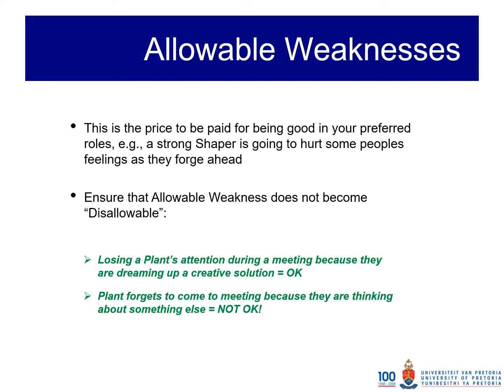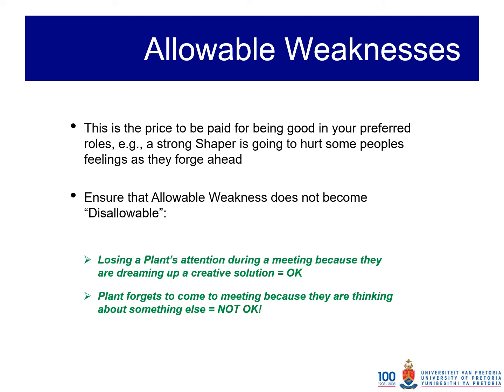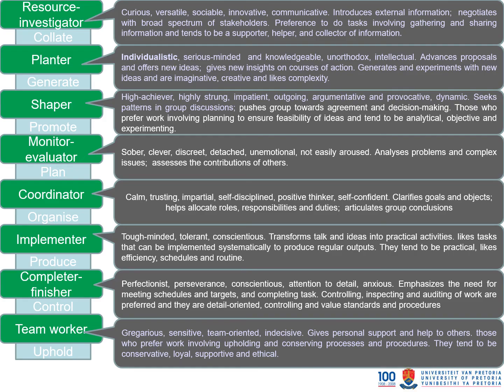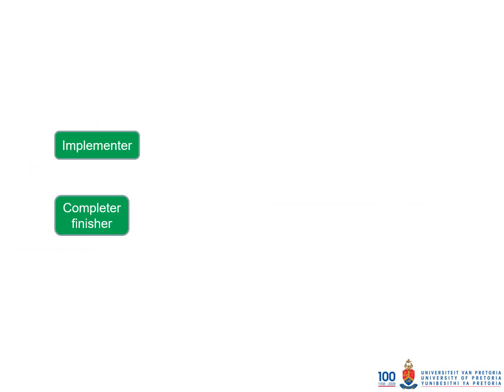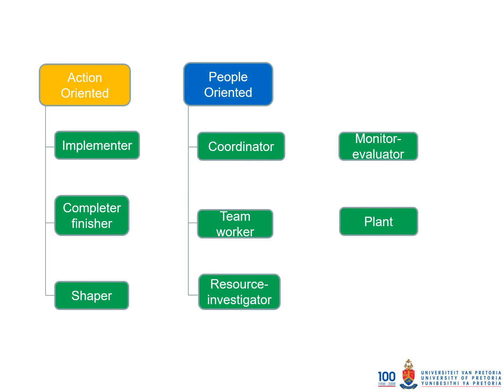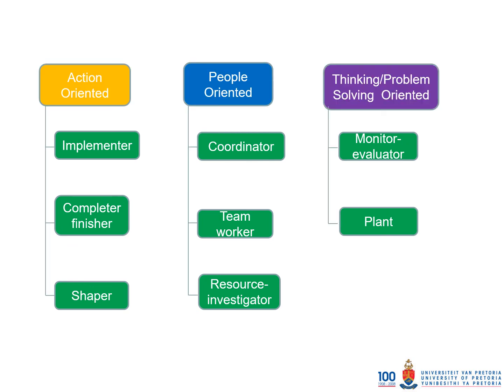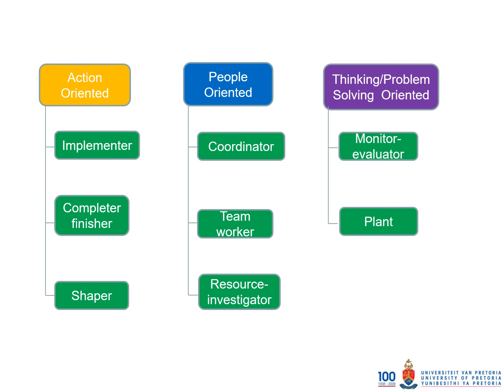Presentation Belbin Team Roles